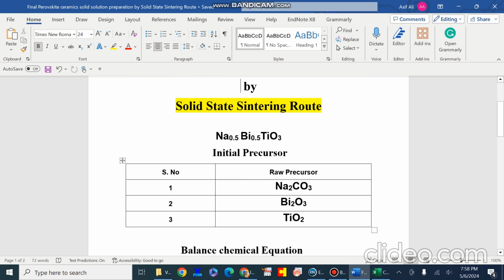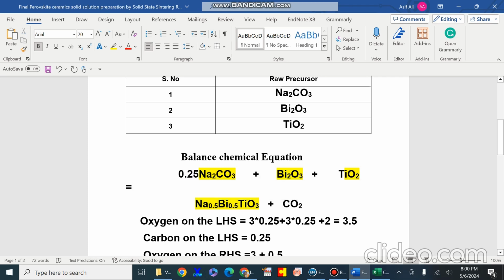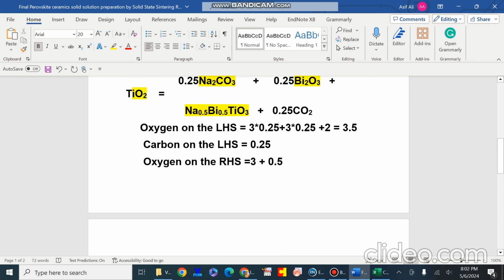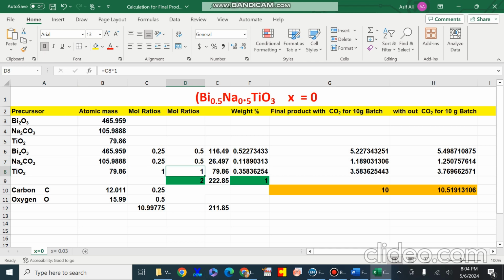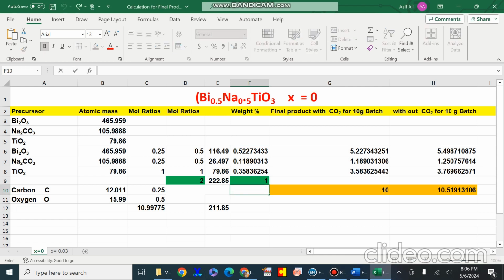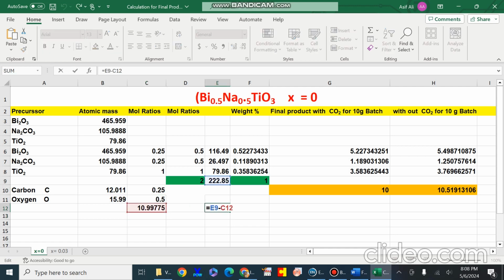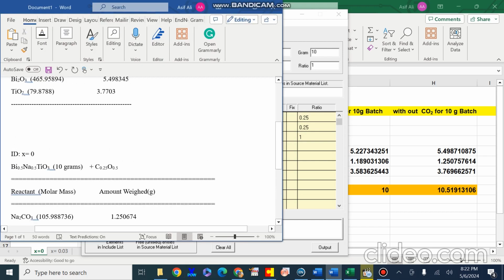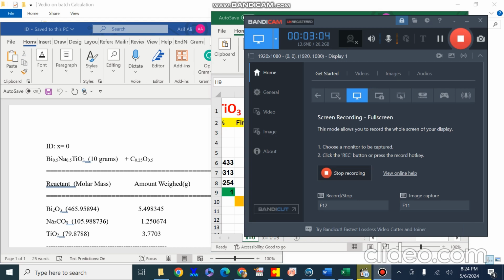Batch Calculation for the Preparation of ABX3 Perovskite Materials.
This vedio is about the batch calculation for the preparation of ABX3 types perovskite materials. The raw precussor should be in powder form oxides and carbonates and the final product will be measure in gram. The amount of Carbon and oxygen obtained with the balance chemical equation is also account for the measurment. Finally the calculation is done with the software as well and compare with the manual calculation.